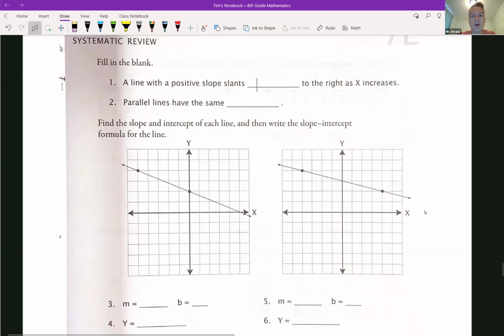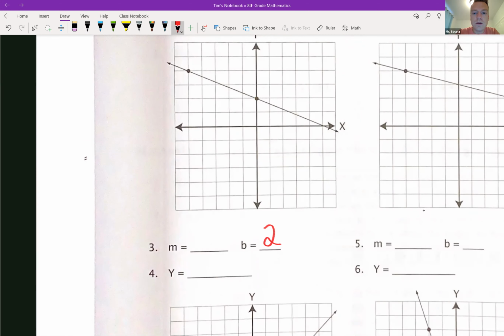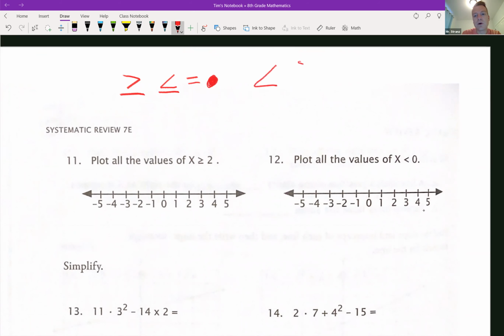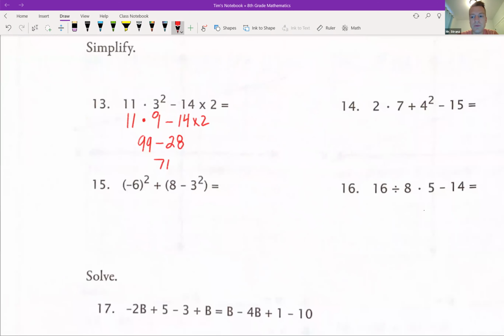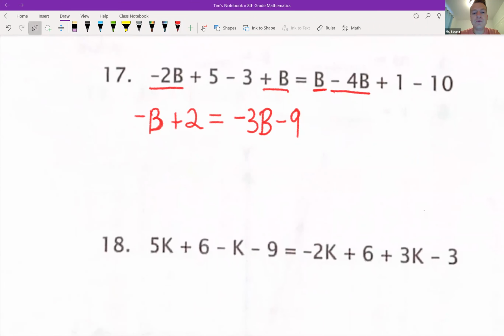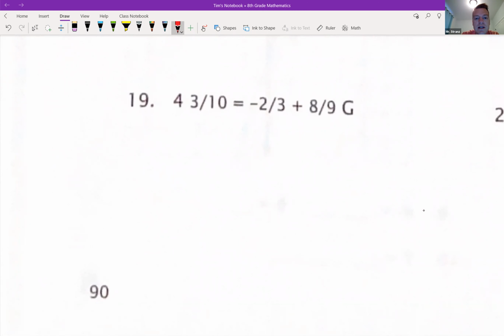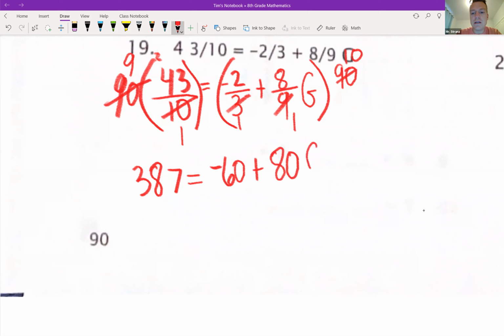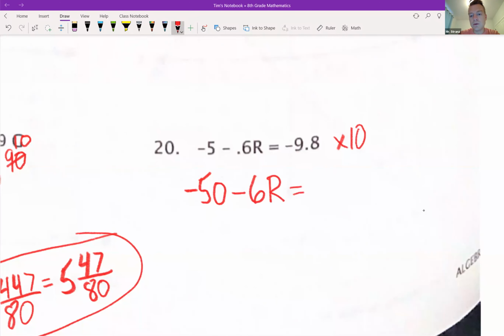Math-U-See Algebra 1 Lesson 7E